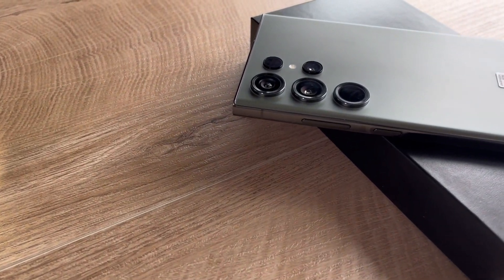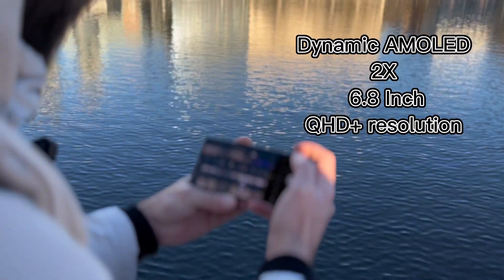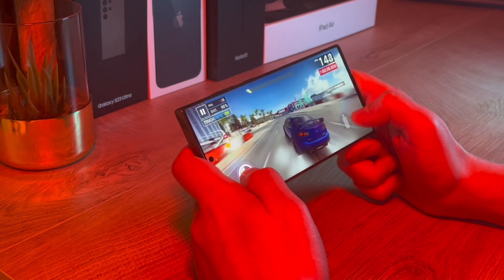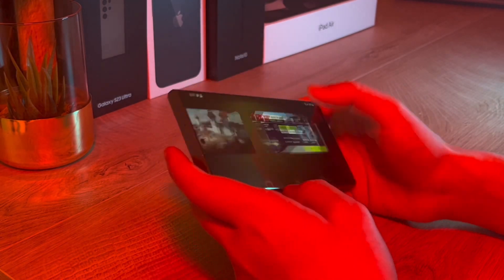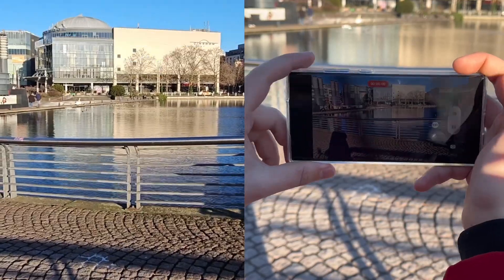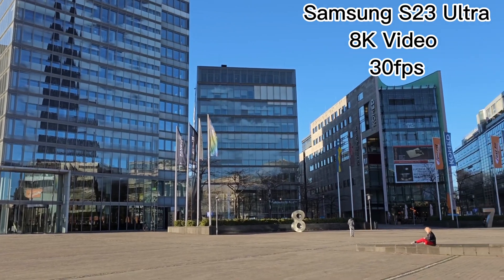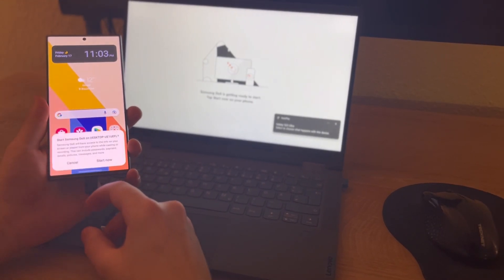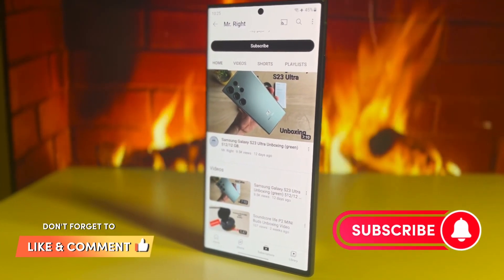Samsung Galaxy S23 Ultra -Full Review and First Impression - new features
Samsung Galaxy S23 Ultra Full Review and First Impression

00:00 Intro
00:05 Colors
00:39 Design
01:04 Screen
01:26 Performance
02:52 Battery
03:14 Break
03:43 Cameras
05:42 RAM & Storage
06:04 Samsung Dex
06:26 S-Pen
06:37 System & Security
07:05 Outro